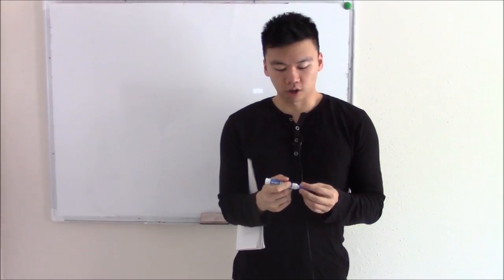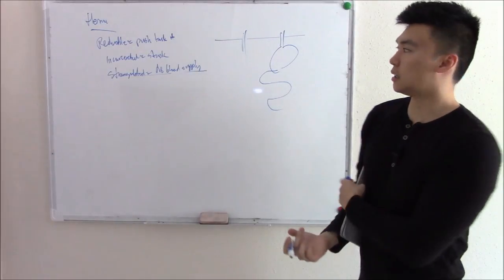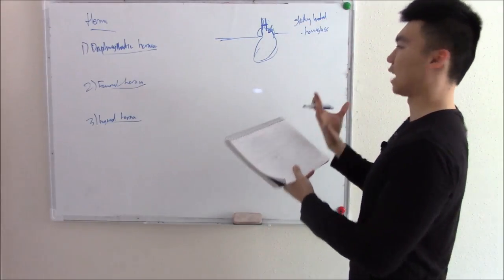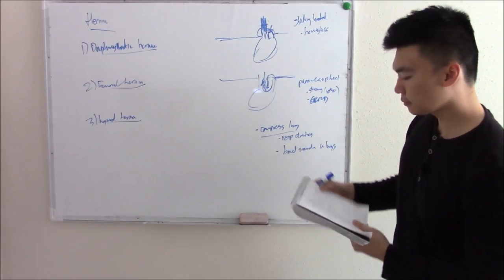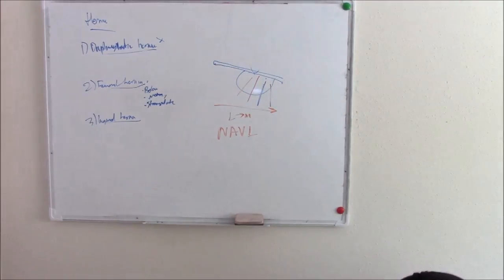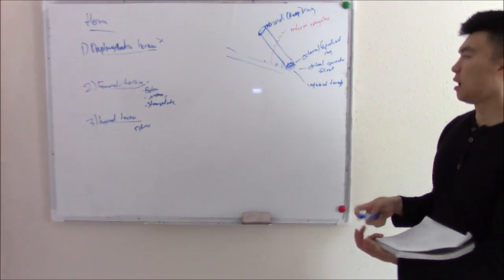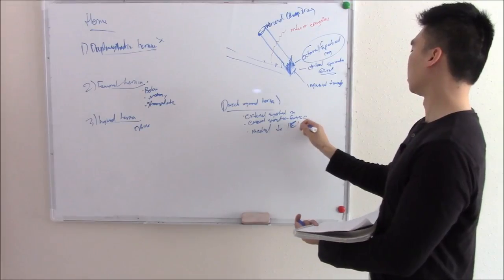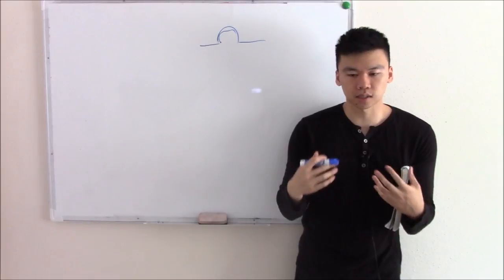USMLE GIT 8: Hernias Made Easy! (Plus Diverticulums)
Follow along with First Aid, or with my notes which can be found

This video is all about hernias and diverticulums. We'll start with hernias. Just some terminology:
A reducible hernia is when you can press it back in.
An incarcerated hernia cannot be reduced
If it starts to lose it's blood supply, it's a strangulated hernia
Now where can your GIT herniate through? One area is the diaphragm. Some other areas include the femoral area (femoral hernia) and the inguinal canal (inguinal hernia). Let's talk about diaphagmatic hernias first. You can either have sliding hiatal hernias, in which your cardia of the stomach moves up, or you can have paraesophageal hernias. These predipose patients to GERD. Some patients are born with these hernias and can affect lung development, leading to respiratory distress at birth and bowel sounds on auscultation of the lung.
Now let's move onto femoral hernias. These sit below your inguinal ligament and affects women more due to their larger pelvis. Other structures in this area include femoral nerves, femoral veins, and lymphatics.
Last but not least, we have inguinal hernias. To understand inguinal hernias, you need to understand the inguinal canal. You have a superficial opening called the external ring, which is draped by the external spermatic fascia. More internally, you have the deep internal ring (internal opening). Lastly, there is an artery that bisects the canal called the inferior epigastric artery. So now that you know that anatomy, you can understand the pathology of inguinal canals. You can herniation right through the external openinng. We call these DIRECT inguinal hernias, and these are medial to the inferior epigastric artery.  The second type goes through the internal ring and we call this indirect hernias. This travels through the canal and into the testes. That does it for hernias!

Now let's move onto another topic- diverticulums.  This is so common it's probably just normal physiology. These are outpouching of your GIT, especially where the vasa recta perforate. Often it's seen in the sigmoid colon and associated with constipation. This can progress to diverticulosis and rectal bleeding, or hematochezia. These outpouching can get infected and turn into diverticuLITIS. This can perforate your bowels and create fistulas.

Now you can have outpouchings in other parts of your GIT. For example, you can have an outpouching in your esophagus. We call this Zenker's diverticulum. This can be due to increased pressure from dysphagia and leads to halitosis. You can also have something called a Meckel's diverticulum. This is due to the failure of the vitelline duct to involute. If it nevers involutes, you can have this outpouching. Something important to know, Meckel's diverticulum also contains gastric and pancreatic tissue. We can test for these tissue with technetium scans.

Done!